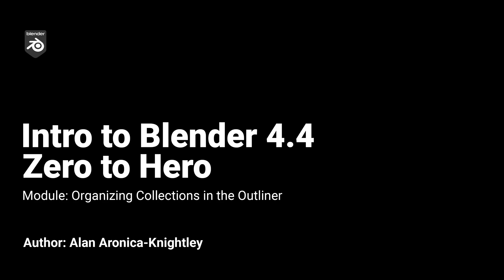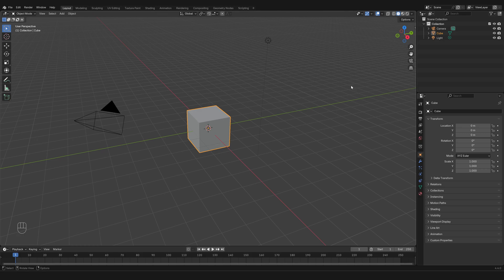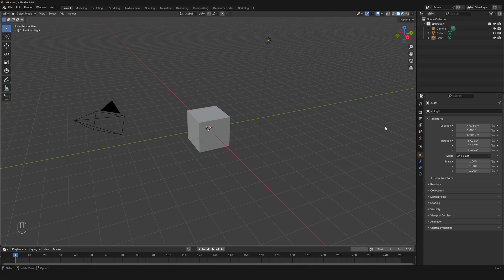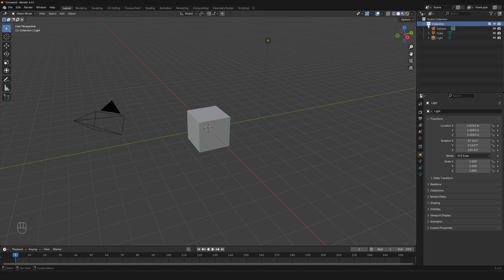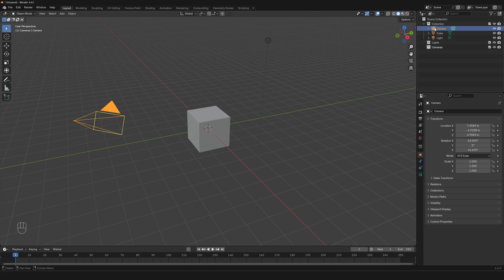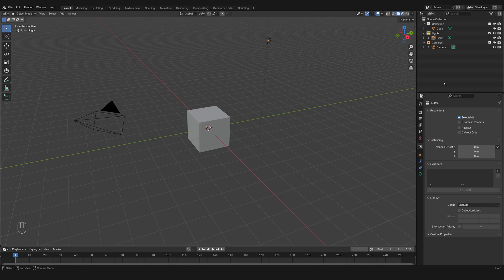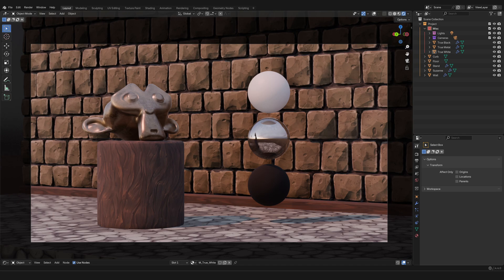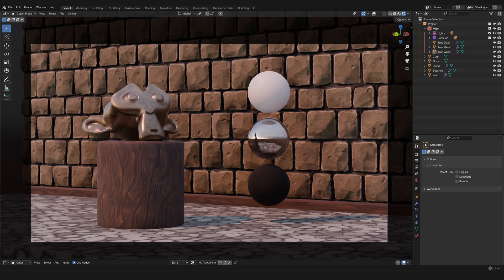Zero to Hero #4 | Master Outliner & Collections for Efficient Workflow | Blender 4.4 Beginner Course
In this beginner-friendly Blender 4.4 tutorial, you'll learn how to organize your Blender projects like a pro, and how to use Collections and the Outliner to structure your scenes for better workflow and efficiency. Understanding how to keep complex projects manageable as you progress in your 3D journey is a fundamental skill that clearly marks the difference between an amateur and a top-level professional.

This isn't just a "how-to" channel; it's a *"why-to" channel* that *builds careers*—your direct *roadmap from beginner to sought-after professional.* In this *professional development track*, you'll gain the *strategic insights* and *professional-grade mastery* essential to becoming a valuable asset in *3D art, animation, VFX, game development, and any related creative industry.*

⏱️ Chapters:
0:00:15 — Previous Videos Recap: Catch Up on Your Zero to Hero Journey
0:00:38 — Seamless Workflow: 3D Viewport & Outliner Synchronization
0:01:40 — Understanding the Outliner's Role in Scene Organization
0:01:54 — Renaming Objects & Organizing with Collections
0:02:23 — Creating New Collections in Blender 4.4
0:03:15 — Mastering Nested Collections for Complex Scenes
0:03:39 — Pro Tip: Color-Coding Your Collections
0:04:05 — Best Practices for Naming & Organization
0:04:26 — What's Next in the Zero to Hero Series